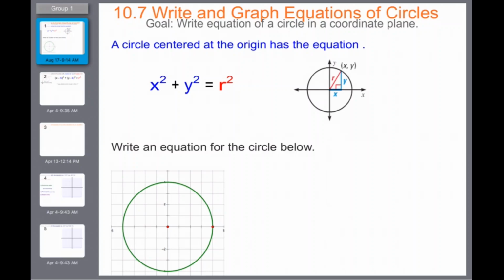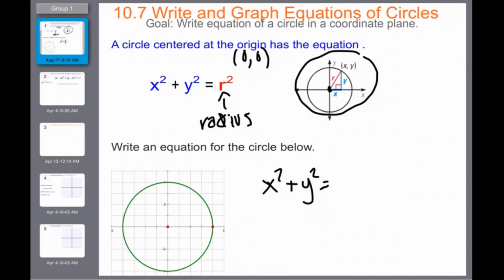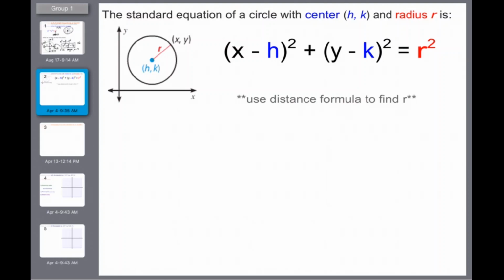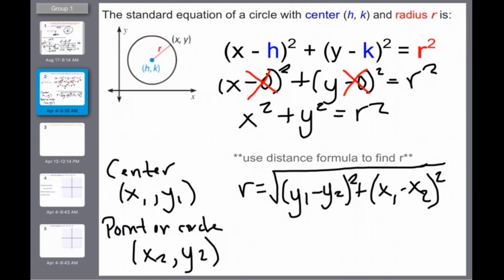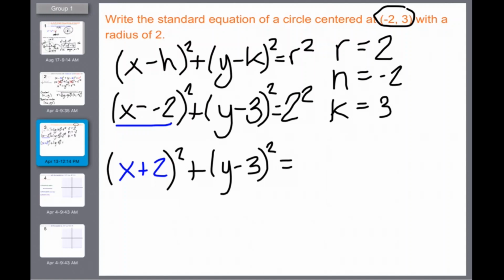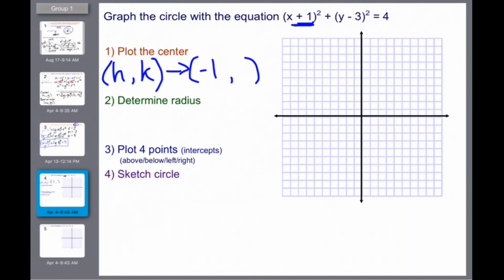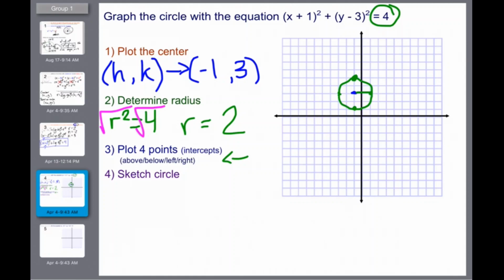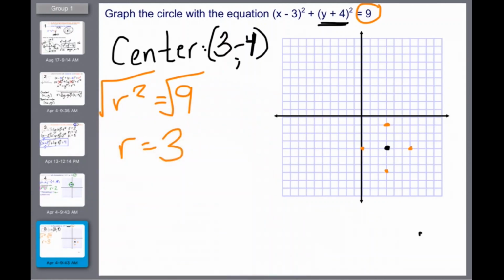10.7 Equations of Circles